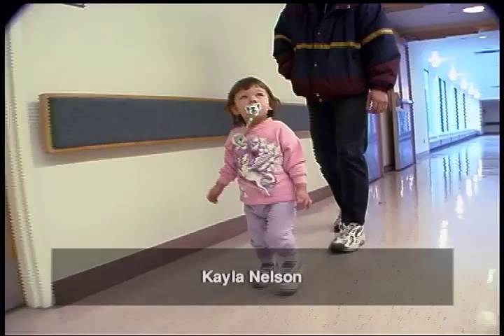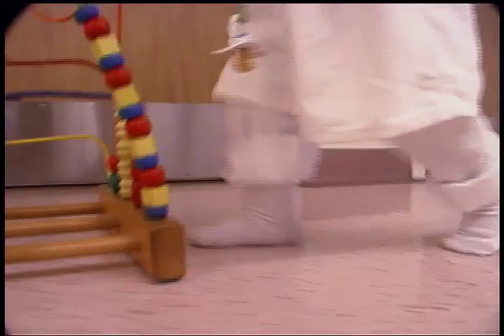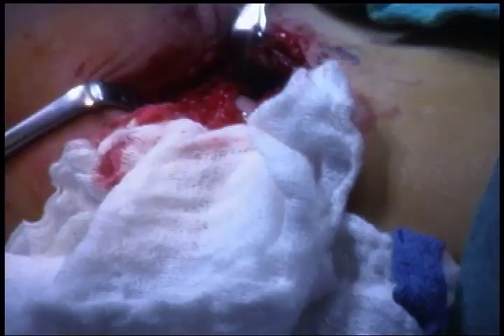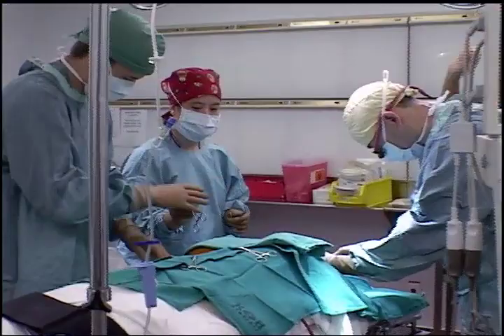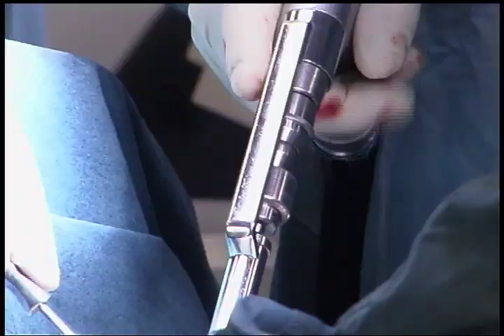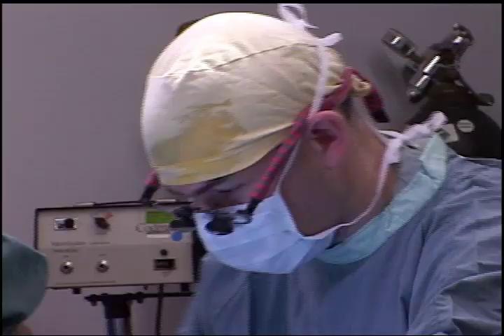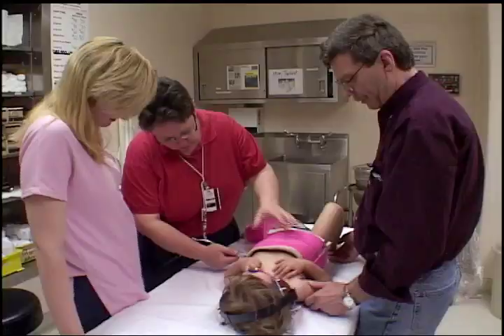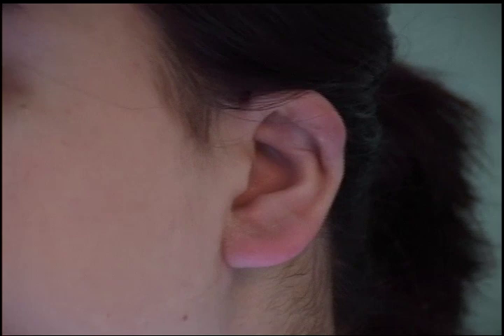Little Miracles | Season 3 | Episode 54 | Michelle’s Ear Reconstruction & Kayla's Hip Surgery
Watch Little Miracles Season 3 Episode 54 Michelle’s Ear Reconstruction & Kayla's Hip Surgery on Breakthrough Entertainment

18 year old Michelle undergoes re-constructive ear surgery after an ear piercing infected the cartilage in her ear. Toddler Kayla has a malformed hip that will leave one leg shorter than the other. Ordinary kids. Extraordinary stories.

Audiences will witness the world’s tiniest miracles in this ground-breaking, factual series that takes us inside the world-renowned Hospital for Sick Children.

An emotionally gripping series chronicles the ongoing stories of the “little miracles” performed everyday at “Sick Kids”– the miracles of kindness, and caring, scientific discovery and saving children’s lives. Episodes include a young girl who has been deaf since birth who undergoes an operation to restore her hearing; a 5-year-old boy rushed to emergency for a heart operation; a boy and his aunt facing intensive surgery in order for her to donate part of her liver to her nephew; a teenager who goes through with cancer surgery; and many other real-life inspirational stories of hope, courage and amazing miracles.